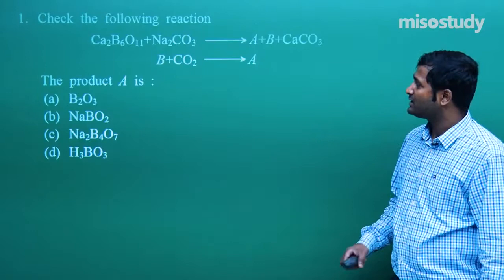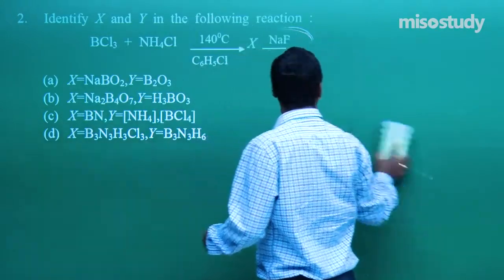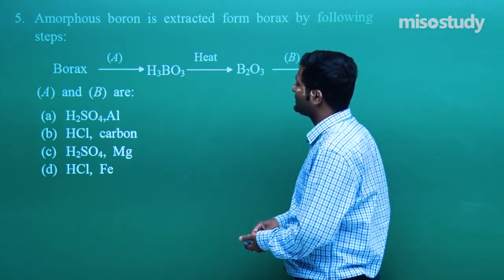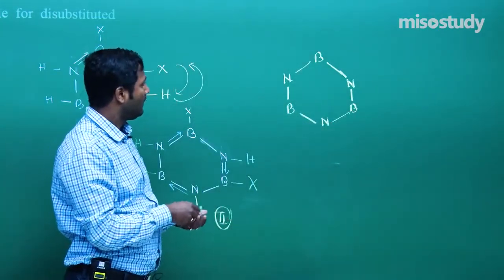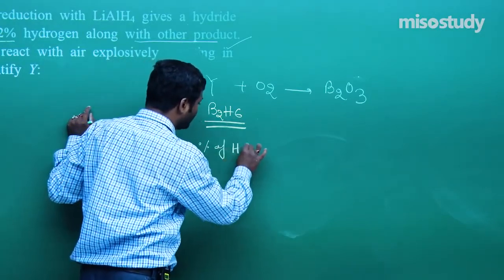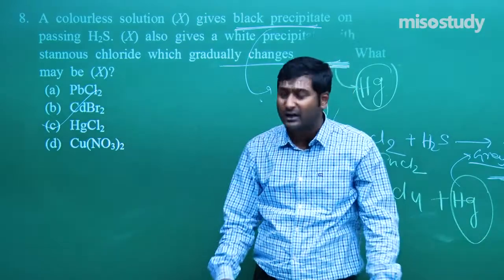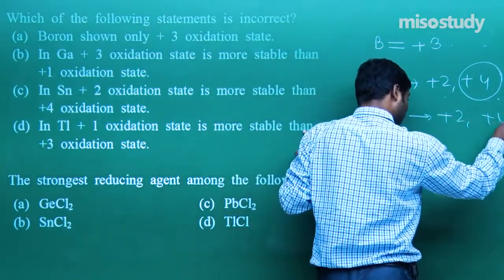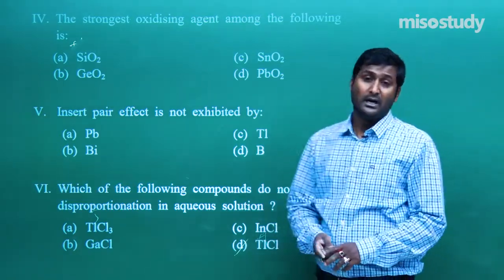JEE Chemistry | 11. P Block Elements | JEE Advanced Pattern Exercise | In English | by Misostudy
1. HD Video Lectures Designed by The Expert Faculties
2. Theory & Problem-solving Lectures of Full Syllabus
3. Chapter-wise Exam Pattern Question Exercise (Sample Question Papers)
4. Chapter-wise PDF e-Books
5. Chapter-wise Online Test
6. 24X7 Doubt Clearing
7. Hard Disk / Pen Drive / SD Card Courses (No Internet required)
8. 24X7 Online Streaming Course
9. Lecture Download Support for Android and iOS